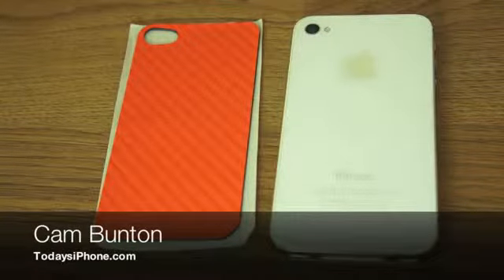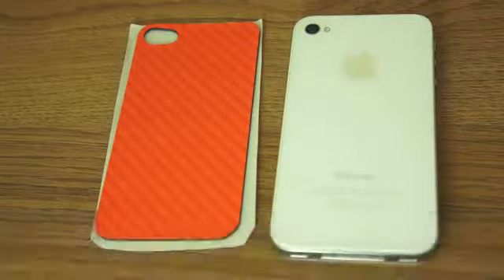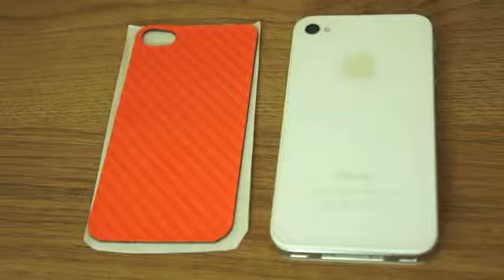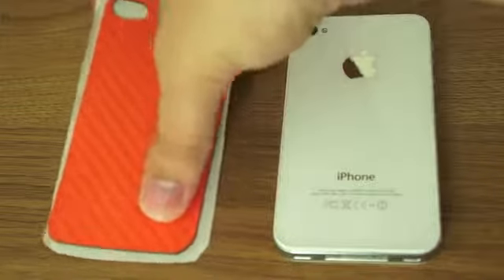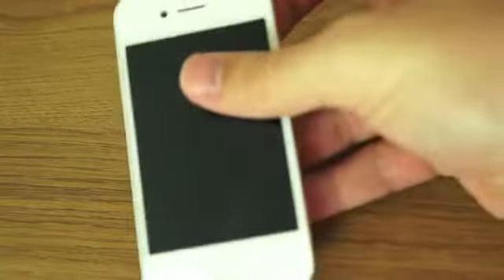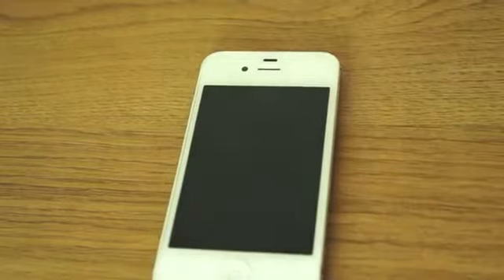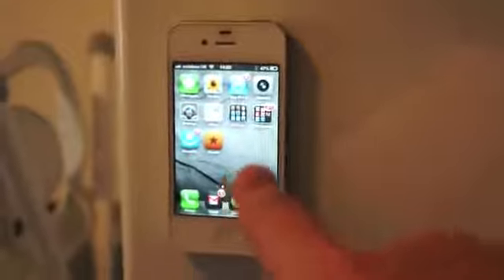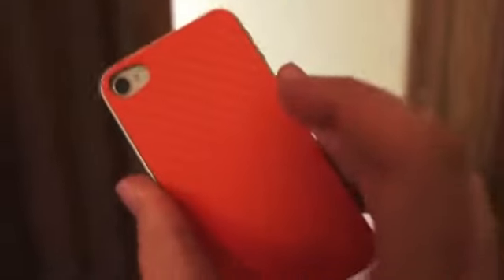MagSkin for iPhone 4 4S First Looks